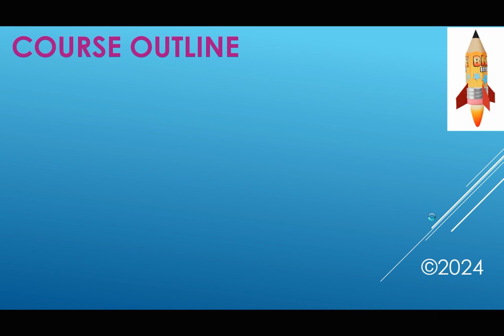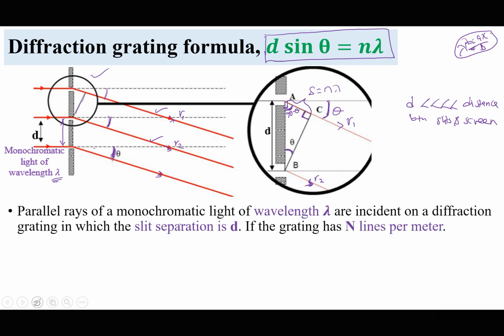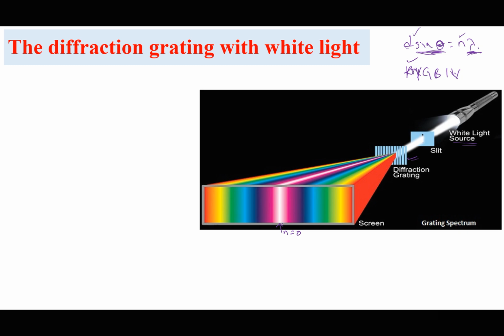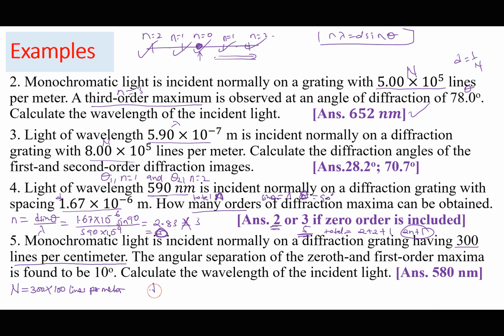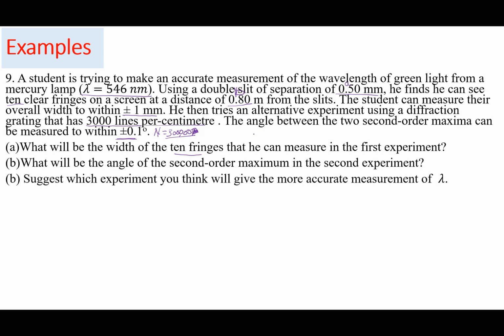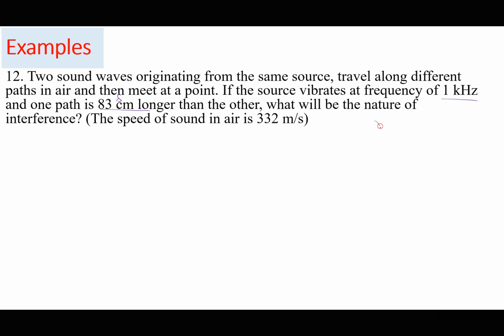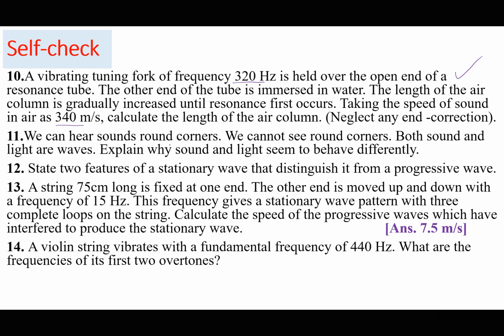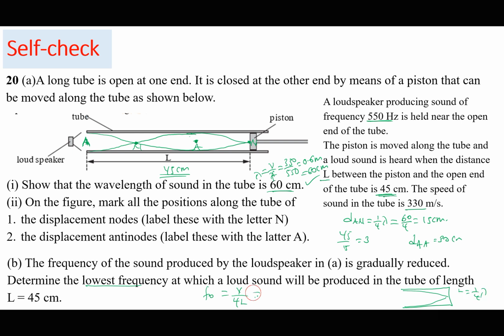WAVES & SUPERPOSITION Lesson 15 [AS Physics 9702]gcse